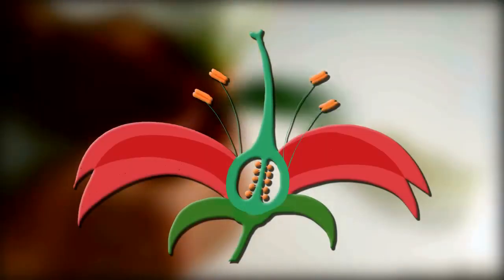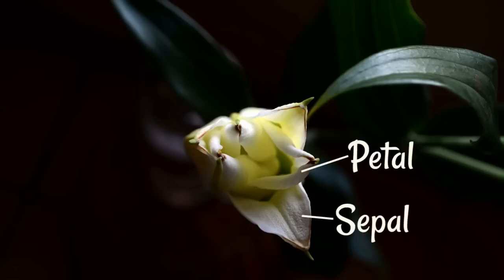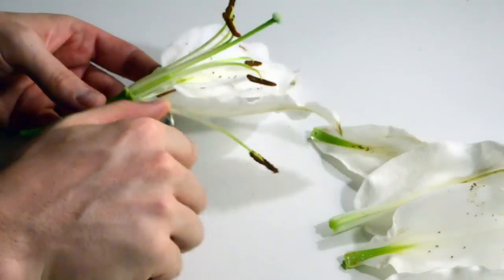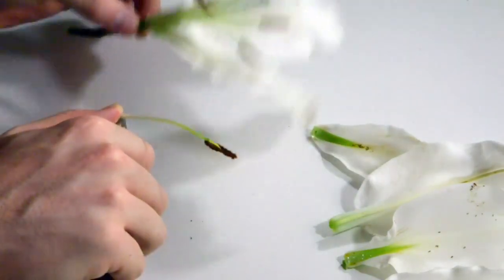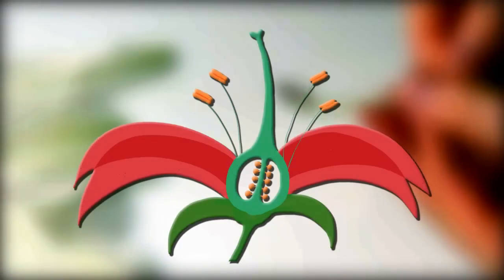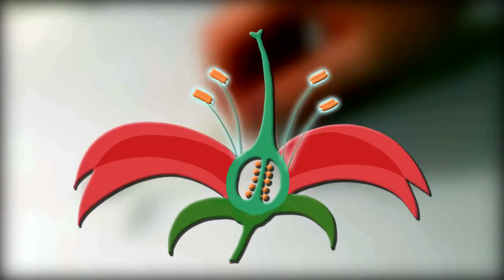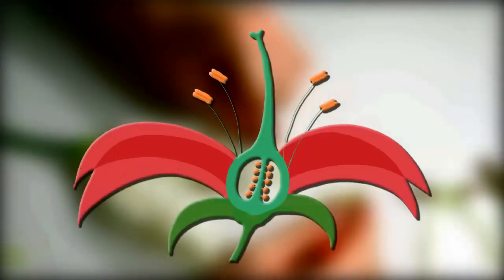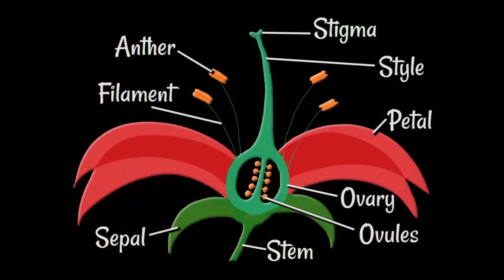Science 🔭🧪 prep 2 Unit 3 lesson 2 part 1 Flower 🌺🌹 structure